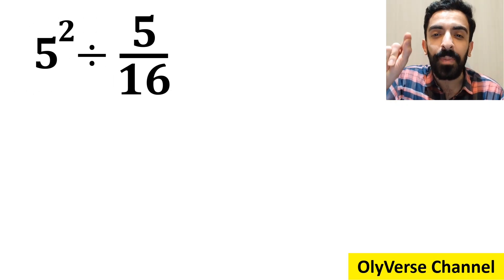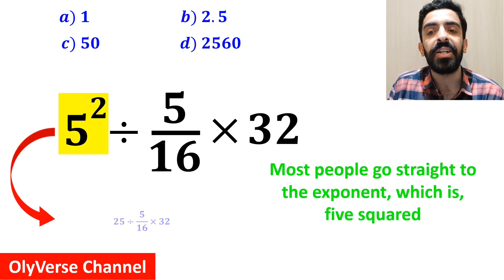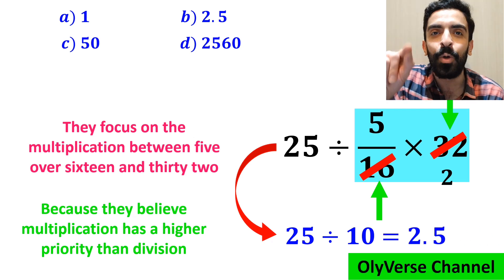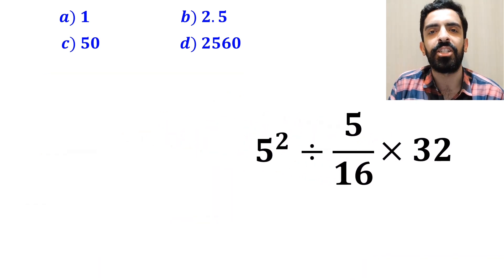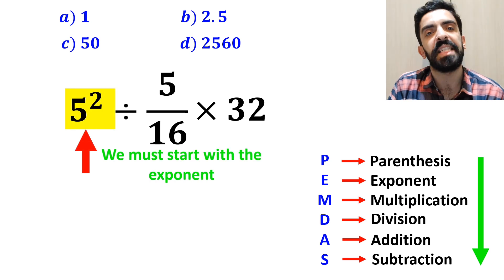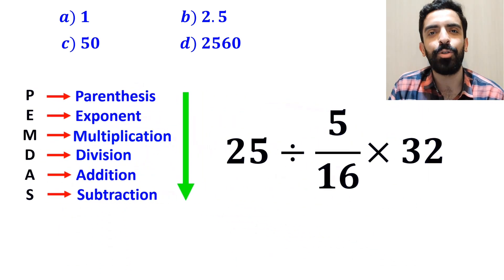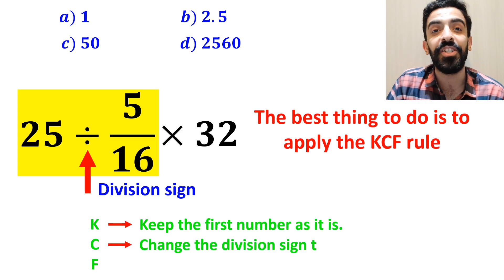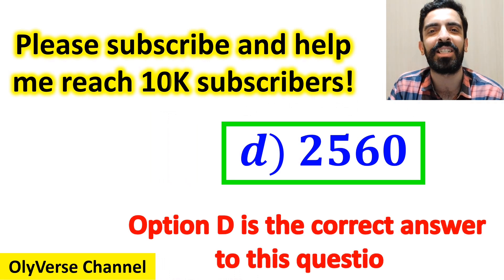Most People GIVE UP On This Christmas Challenge! 🔥 Will YOU? 🤔🧠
🎄 This math question looks incredibly easy at first glance… but almost everyone gets it wrong!
The mistake happens when people ignore the order of operations and rush the calculation.

In this video, we break down a tricky math expression step by step using PEMDAS / BODMAS and clearly show why this question confuses so many people.
👉 Can you solve it correctly before the solution appears?
👉 Comment your answer below and challenge your friends 🧠